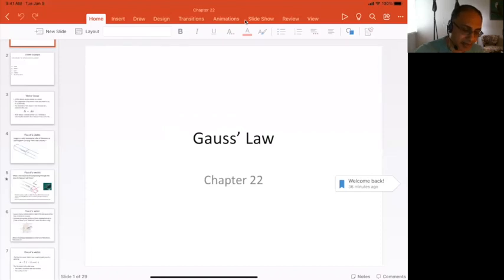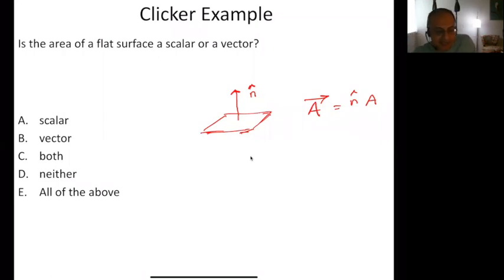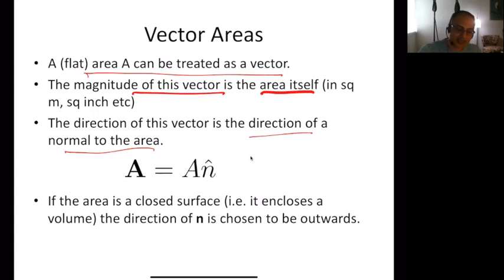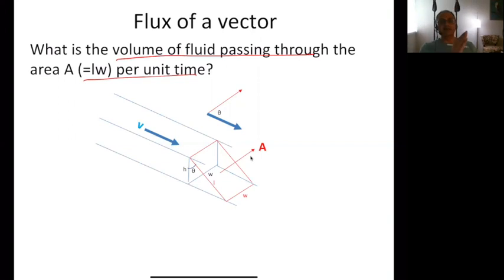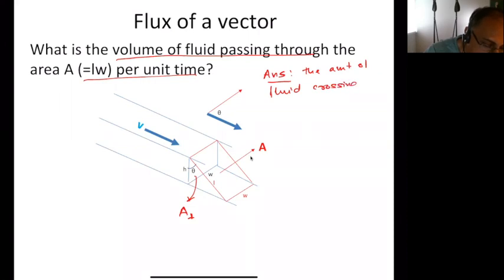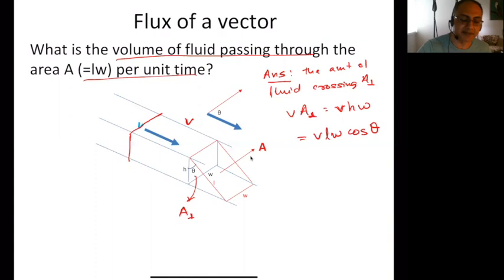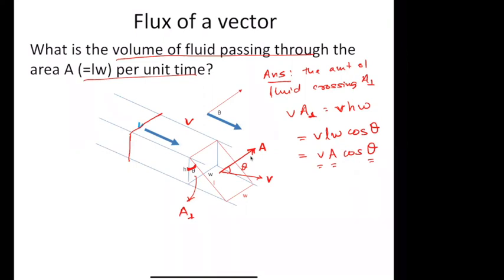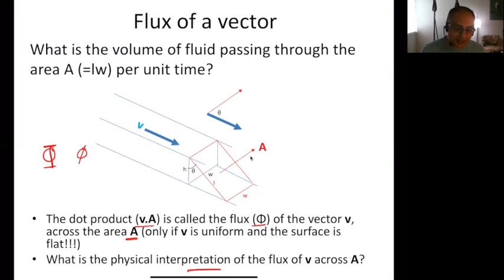Ch 22 Slides 1-5 (2022)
Introduction to Flux